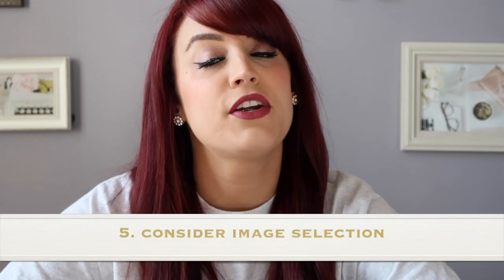How To Create A Great Book Cover (Quality Indie Book Cover Designers!) | RESTITUTION REVEAL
HOW TO CREATE A GREAT BOOK COVER // QUALITY INDIE BOOK COVER DESIGNERS
They say "Don't judge a book by its cover", but as an indie author, you know exactly why book covers are important! Your book cover plays a huge role when it comes to selling your book on Amazon. Do you want to know the book cover basics? Are you currently looking for quality indie book cover designers? In this video, I share my top tips for how to choose a great book cover when writing a young adult book series! (Make sure to check out Damonza Book Covers for a 5% off coupon under the *Affiliate Links* section below!)

△ READY TO LIVE YOUR LIFE ON PURPOSE? TAKE THE WHOLE 4 CHALLENGE (IT'S FREE!) △ To sign up and get your free workbook, go

♡ ELEVATE COACHING PROGRAM ♡
*JOIN THE WAITLIST* Are you a creative entrepreneur looking to escape the mind-numbing box society has tried to force you into? Do you want to experience true freedom in life and business? Are you ready to elevate your life to the next level? Get all the details on ELEVATE, my self-study coaching program for creative entrepreneurs,

♡ VALIANCE COACHING PROGRAM ♡
*JOIN THE WAITLIST* Are you an aspiring author? Do you want a tried-and-true, easy-to-follow roadmap on how to get there? Get all the details on VALIANCE, my self-study coaching program for writers,

BE YOUR OWN GOALS (Personal Development/Nonfiction)
Amazon (+ebook)

SOULFLOW (Personal Development/Nonfiction/Nonfiction)
Amazon (+ebook)
Books-A-Million: Coming Soon

AUTOGRAPHED COPIES -- You can order signed paperback copies of ALL of my books

♡ THAT SMART HUSTLE ♡
-- HUSTLE SMARTER, NOT HARDER WEBINAR:
A perfect stepping stone for aspiring creative entrepreneurs, this webinar series will help you to gain clarity and a path forward in pursuing your dreams while providing tangible tools and resources for a lifestlye of "less active hustle" so that you can spend more time doing the things that TRULY light you up. To learn more, read testimonials, and sign up

-- AUDIBLE: Get a FREE audiobook download and FREE 30-day trial with the largest digital audiobook provider with over 180,000 titles to choose from! to claim your free audiobook and trial!

I love receiving fanmail via snail mail!
Mailing Address:
Kristen Martin